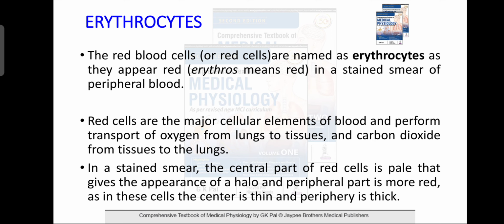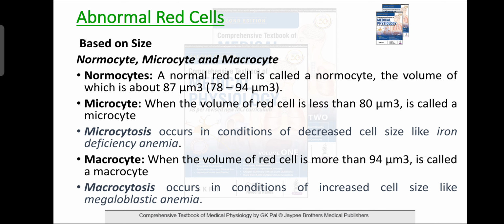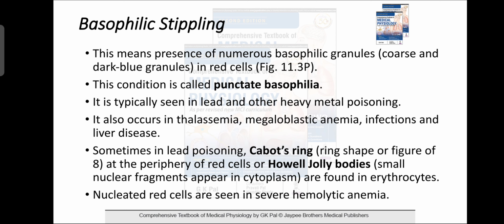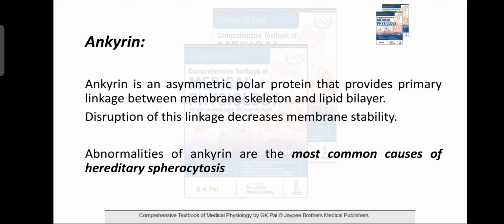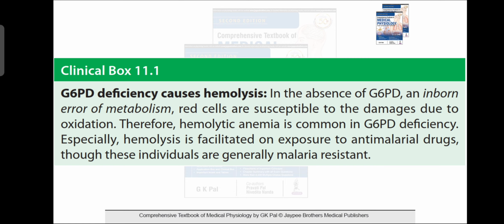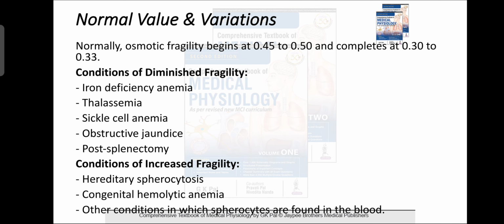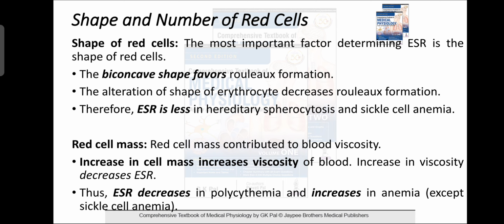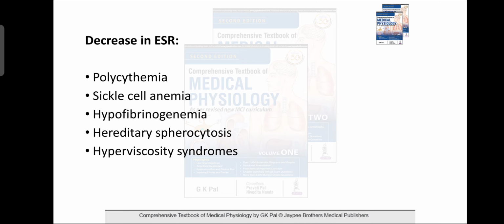Red Blood cell